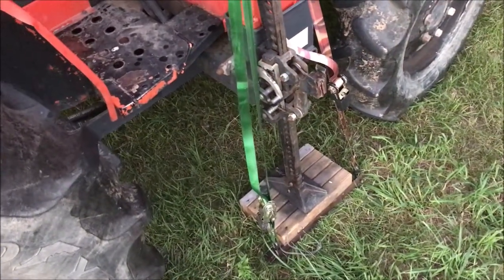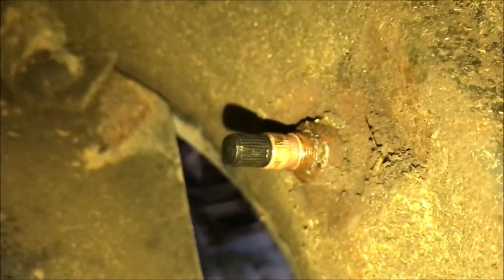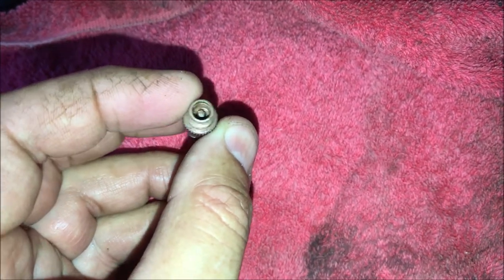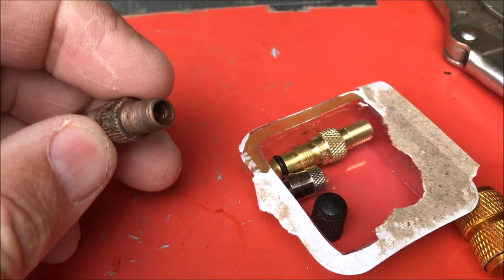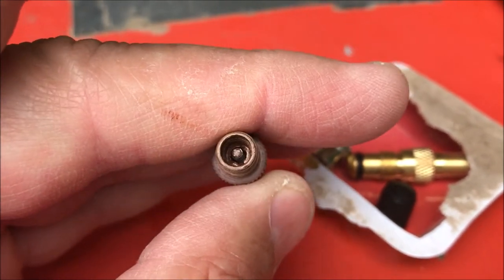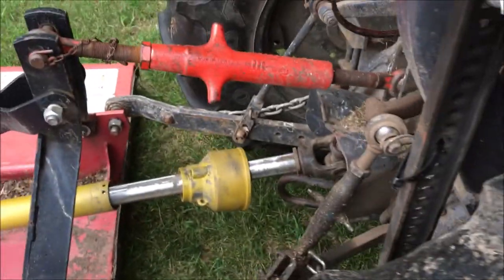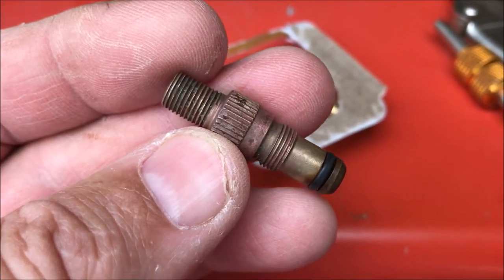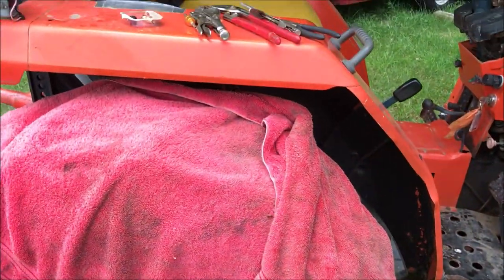OldGuyDIY $6, 20 Minute Fix Replace Leaking Liquid Loaded Rear Tractor Tire Valve Core Stem Housing